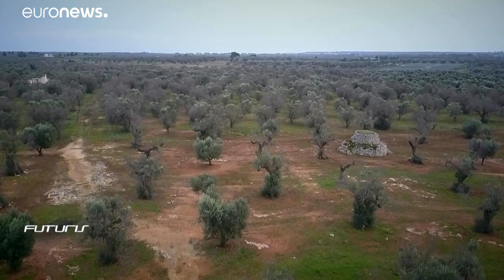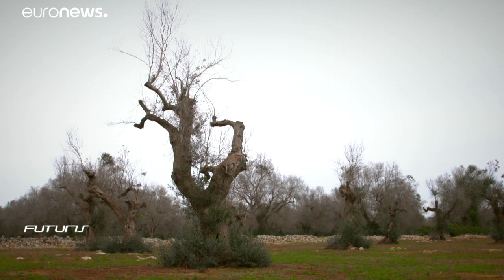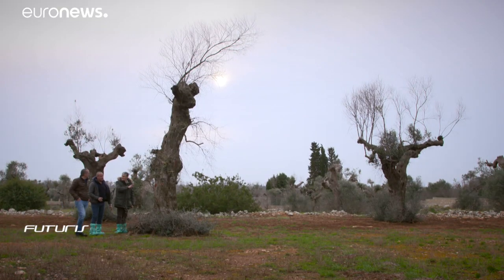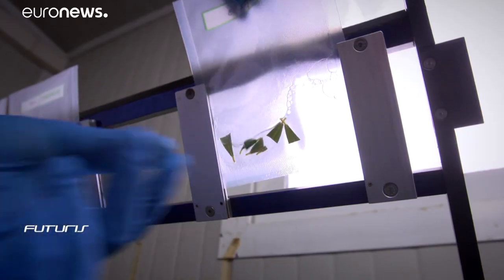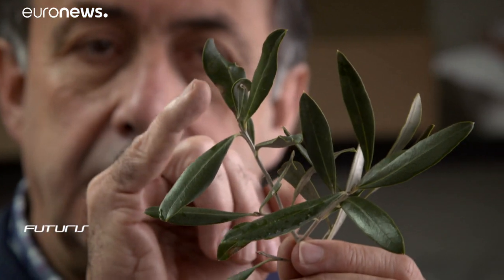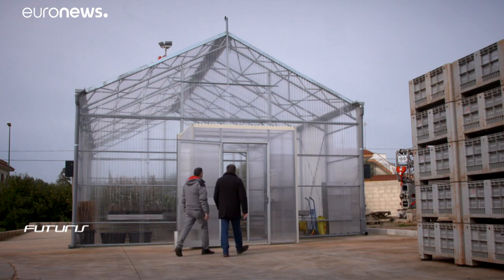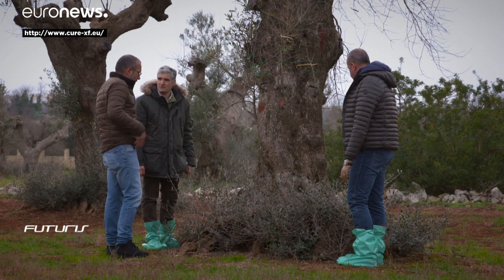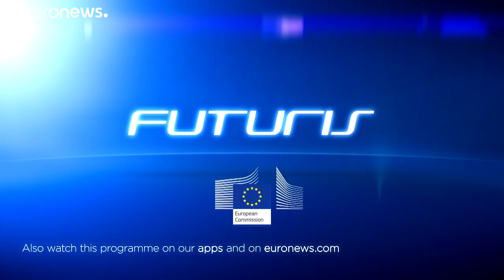Europe steps up fight to stop deadly olive tree disease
In this episode of Futuris, Euronews' Julian Gomez travels to Italy to look at a European research project that's attempting to find a cure for the deadly olive tree disease Xylella Fastidiosa. …